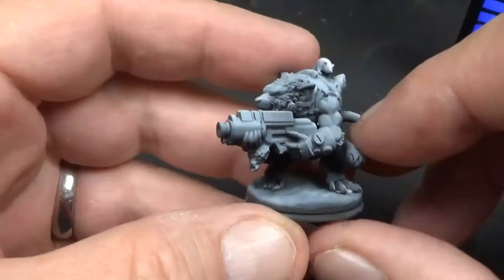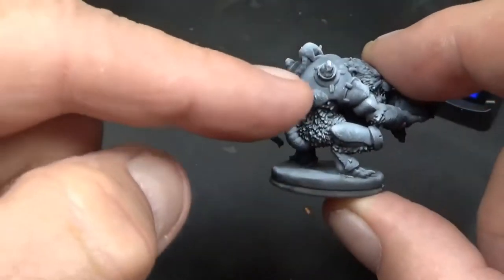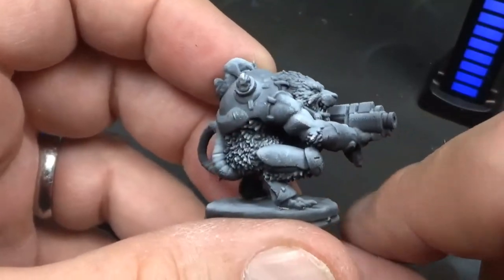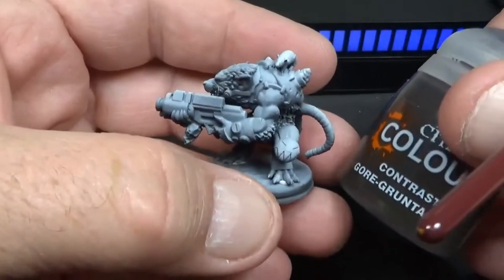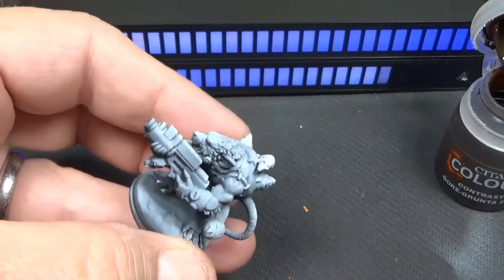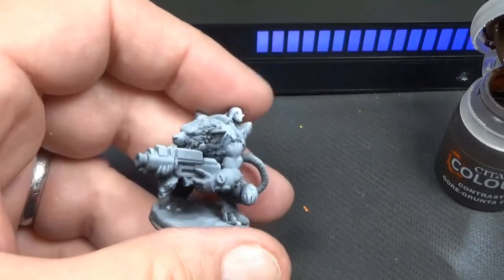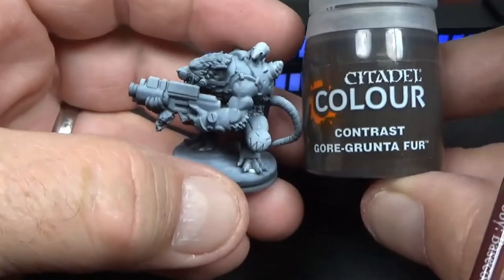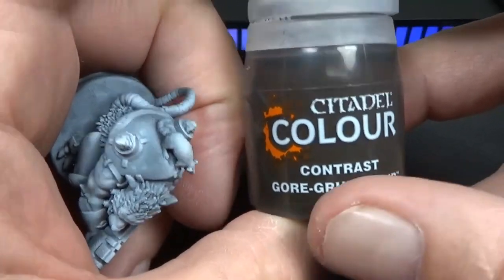Rats! How to paint a Sci-Fi Rat Warrior fast and easy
Rats! How to paint Sci-Fi Rat Warrior fast and to the table for some gaming! As always using simple techniques to get our models to that gaming surface. All brushwork and no airbrush except for priming and zenithal. Also SHARE with a friend who might enjoy these videos! See ya next week.